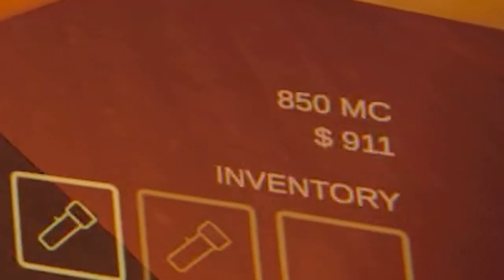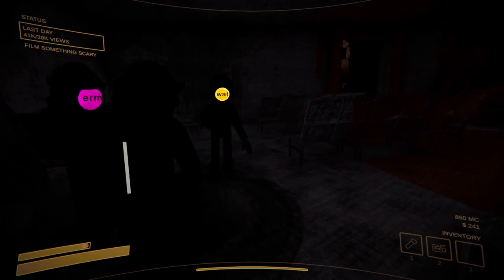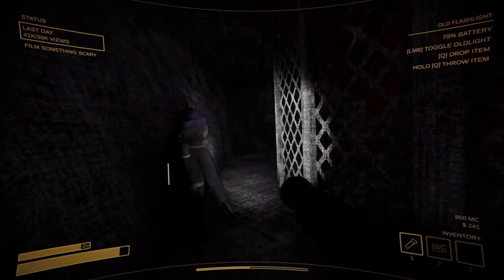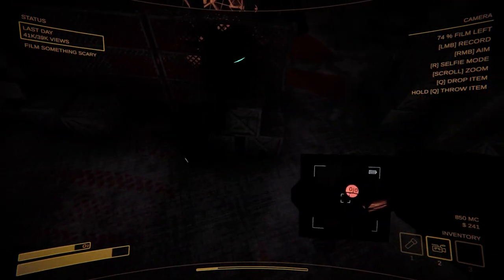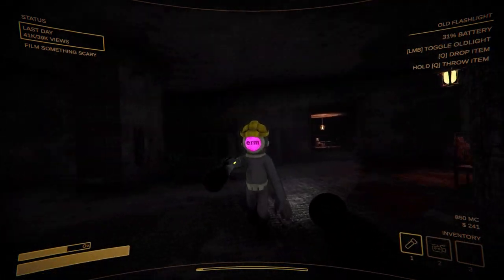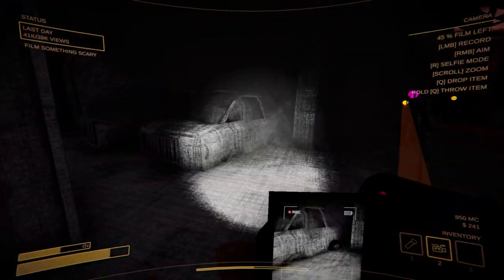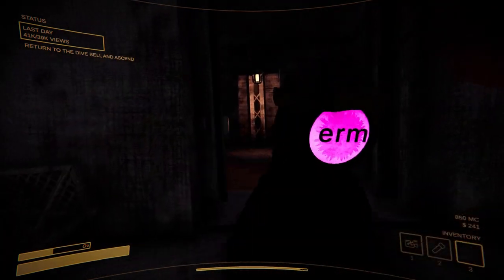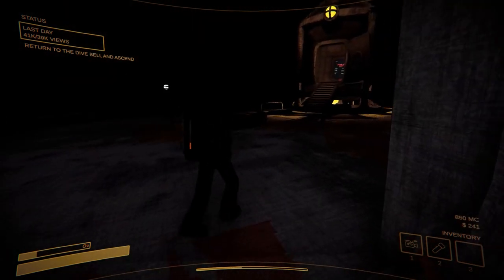Harpoon, Bomber, and Whisk OH MY!! | Content Warning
Craziest Content Warning run we've had to date